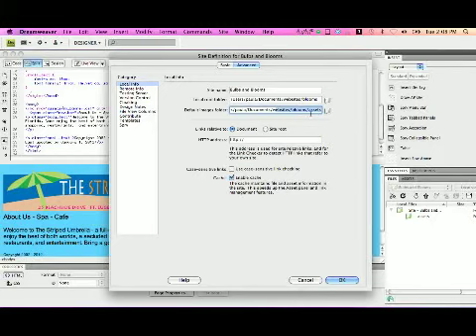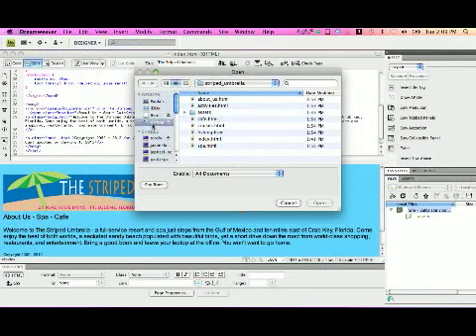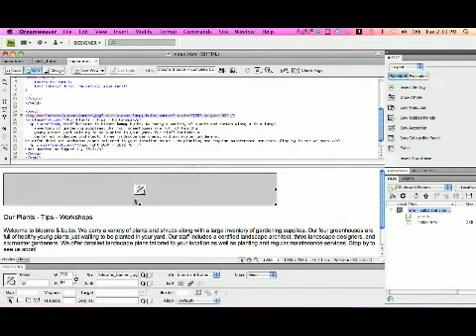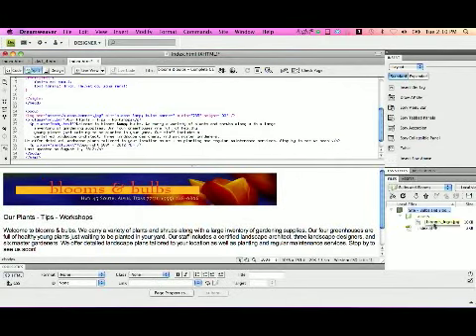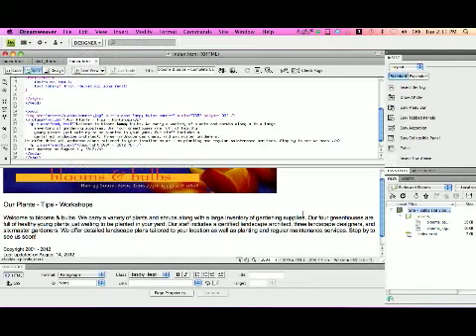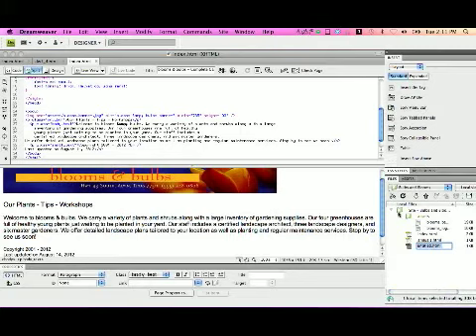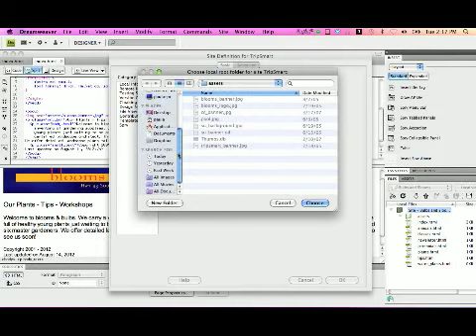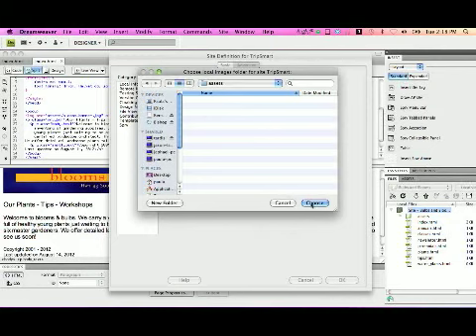Chapter 1 Skills Review (Optional Watching)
In this video I do the Chapter 1 Skills Review ( I also realized we never defined the Tripsmart web site - so I go ahead and do that too!) Remember you need all your web sites defined in order to work on them from Dreamweaver. DO NOT WORK on your web sites from your 'websites' folder! Pllllleeeeaaaassse. (This will royally muck things up down the road - trust me.) This is optional watching, if your comfortable with the process work through the Skills review, Project Builder 1, Project Builder 2 in chapter 1.